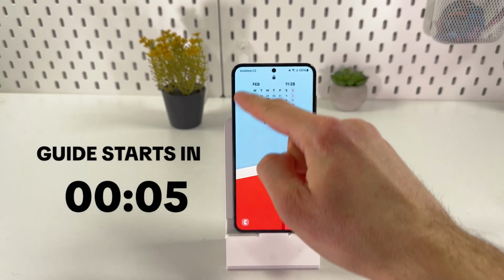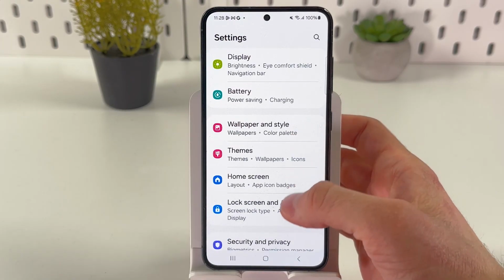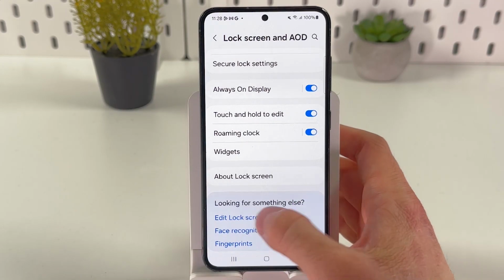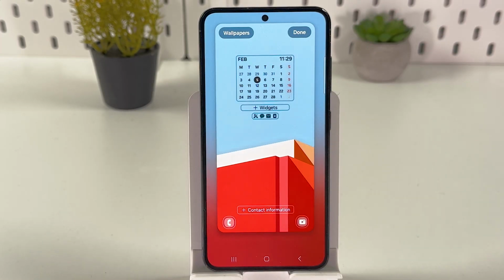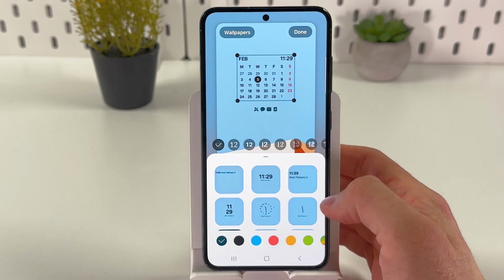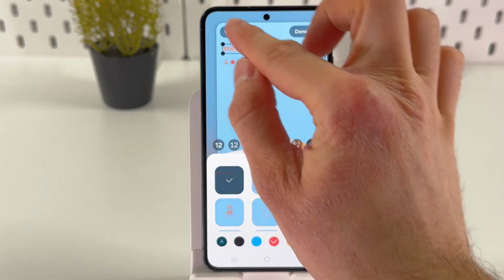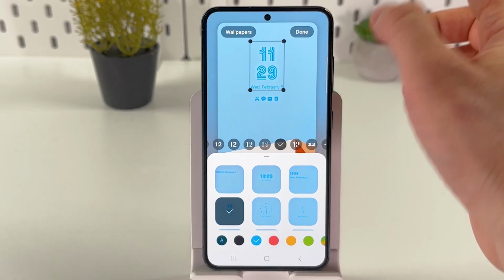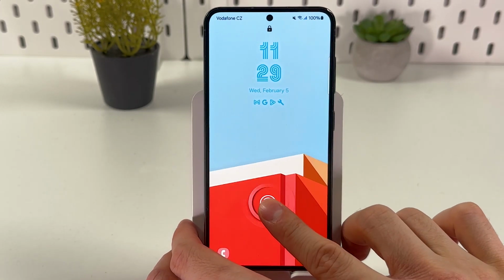How to Change Your Android Lock Screen Clock Fast!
Want to freshen up your Android phone's look with a new clock style on your lock screen? In this video, I show you step-by-step how to navigate through your phone settings to the lock screen options where the magic happens. Discover the diverse clock styles available under the Always On Display settings—from altering colors to adding images—and choose one that fits your personality!

This video also covers the following topics:
- Adjusting Android Lock Screen Clock Style
- Customizing Clock Style on Android's Lock Screen
- Changing Clock Style in Android Settings